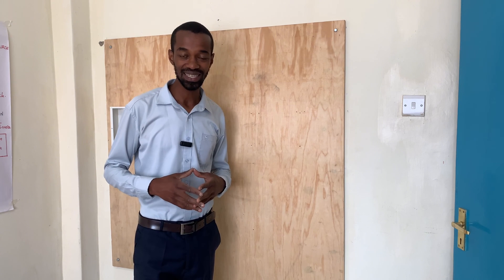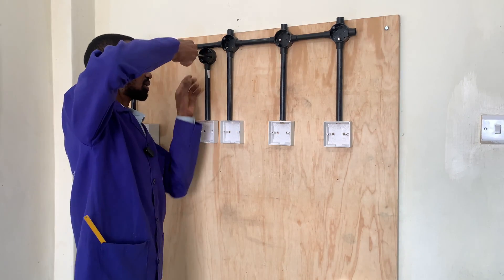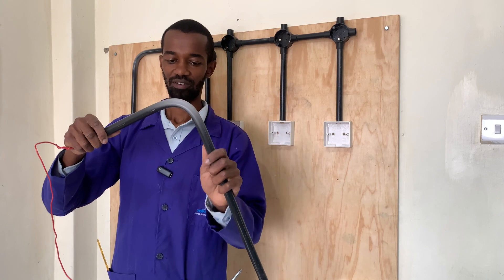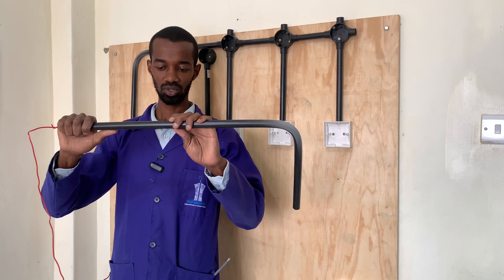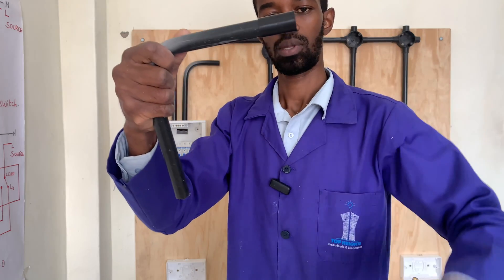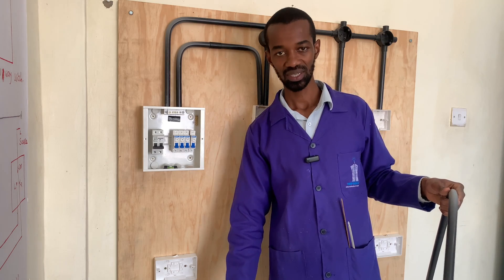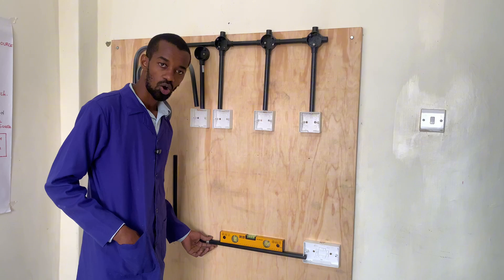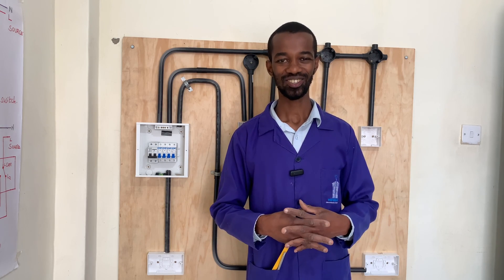How To Practically Do Electrical Piping (For Beginners)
Piping installation is a very important procedure in any electrical wiring installation. It provides protection to the electrical cables as well as protect humans, animals and pets from electrical hazards occasioned by electric shocks.

A well done pipe or conduit network will at all times be a safety precaution that also works to ensure that appliances such as an instant shower head, an electric cooker, a refrigerator, a microwave and all kitchen appliances are safe to use.
Earthing system should be done perfectly and when using the metallic pipes, they also must be earthed properly.

What areas would you like me to produce videos on? Let me know and I will do a video and acknowledge you at the end of the video. If you are in school I will also give your school a shout out!